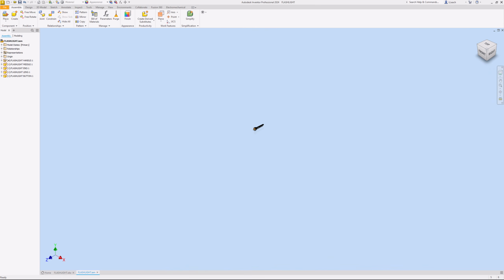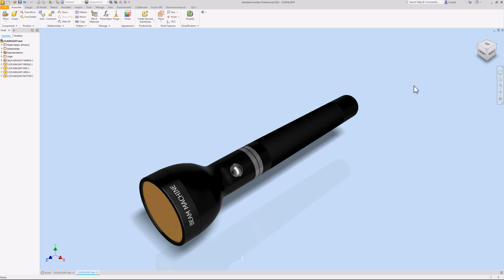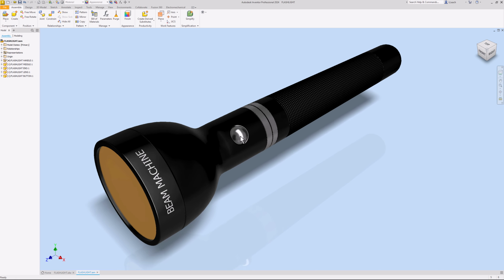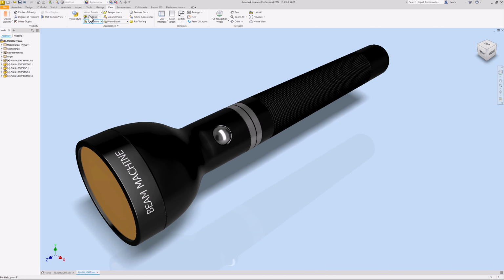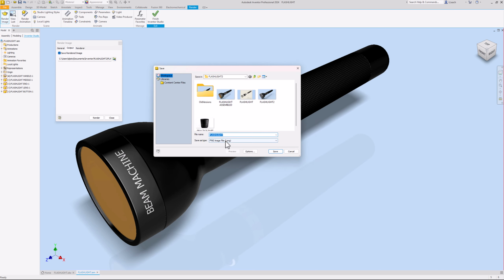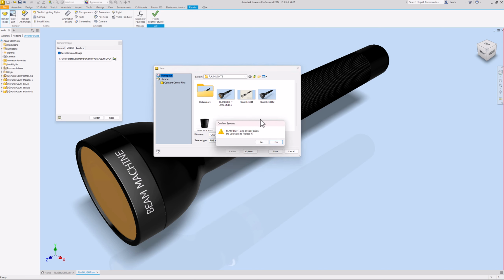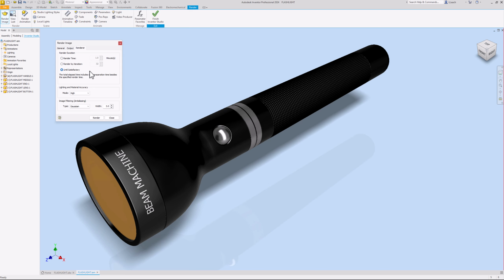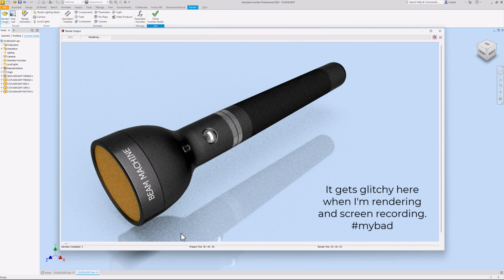INVENTOR: FLASHLIGHT ASSEMBLY TURN IN (2 OF 2)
A video showing my students how to create a rendering of the fully assembled flashlight.